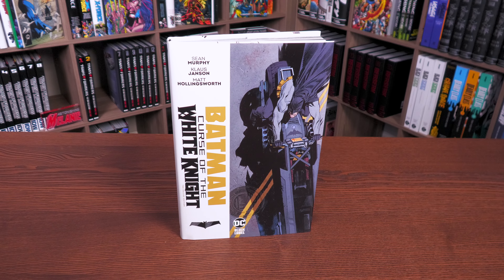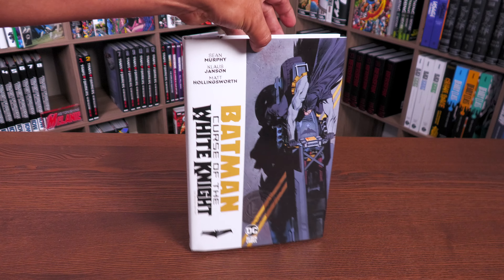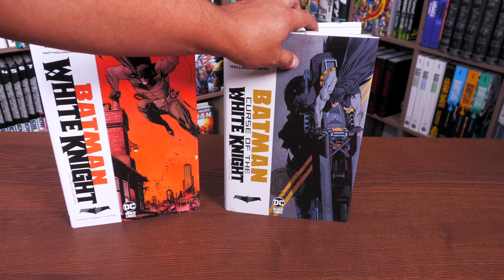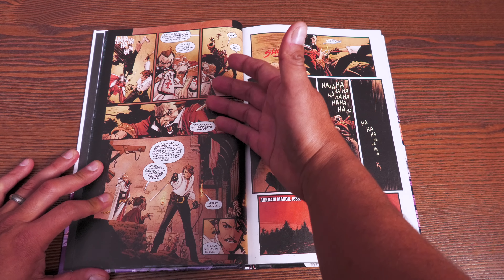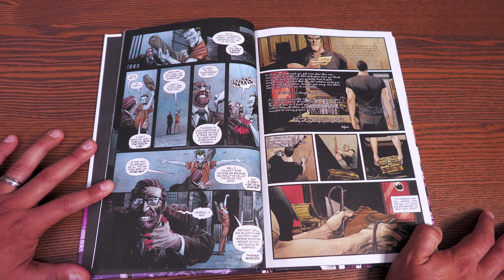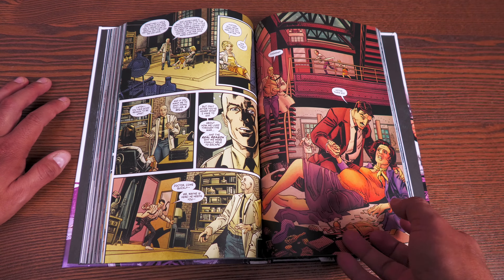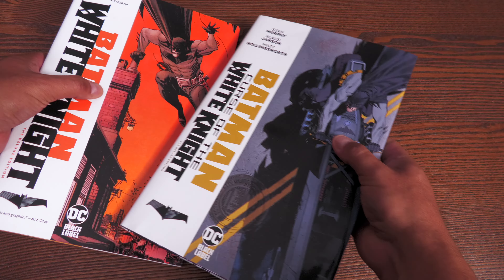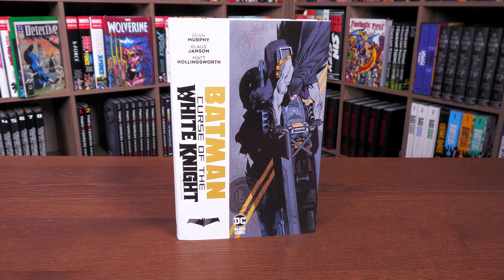Batman Curse of the White Knight The Deluxe Edition Hardcover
Today I get to talk about the Batman: Curse of the White Knight The Deluxe Edition Hardcover from DC Comics.  When this takes place in the White Knight universe.

START    -   00:00
Spoilers White Knight -  03:38
Extras & Build of the book   -   10:23